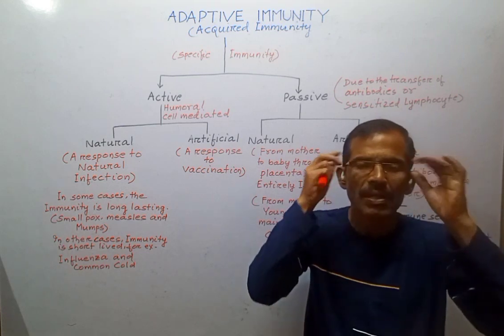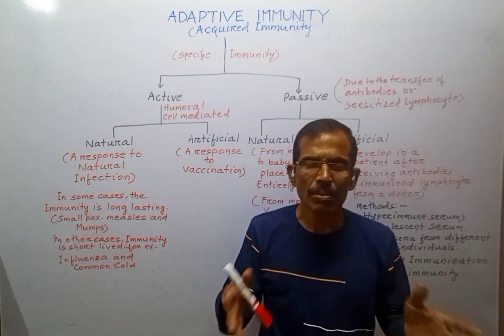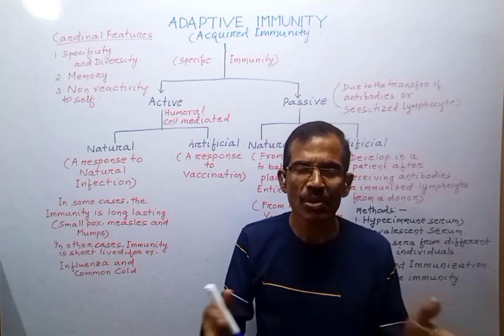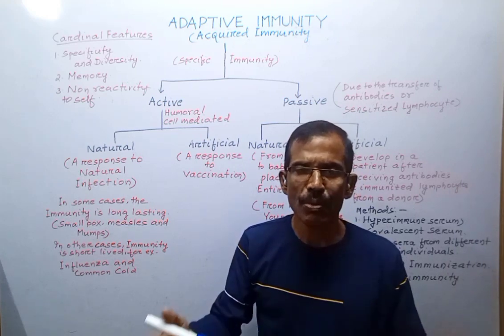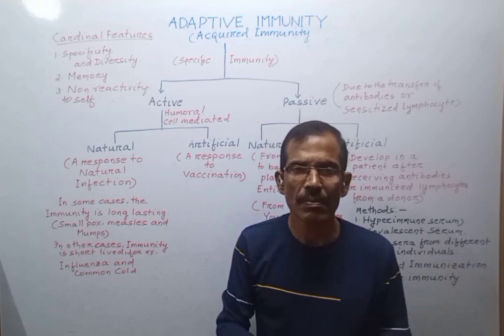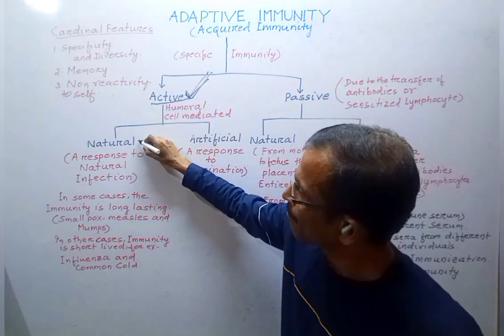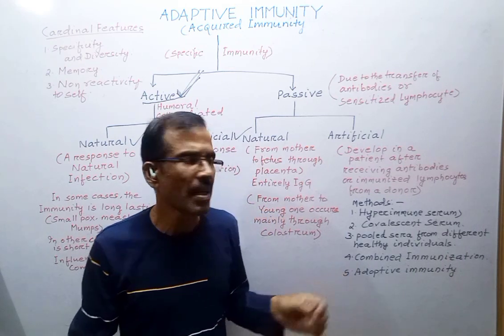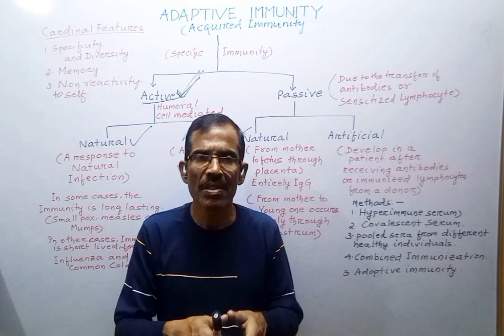AN OVERVIEW OF ADAPTIVE IMMUNITY @SAM BIOLOGY CLASS.